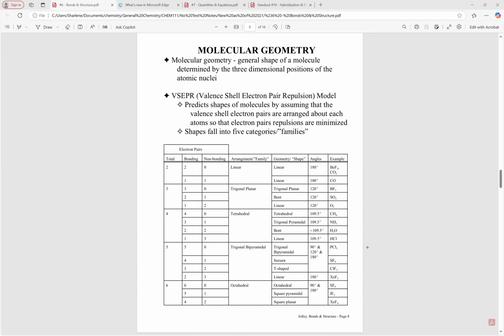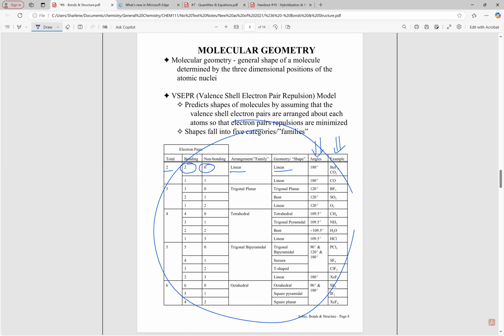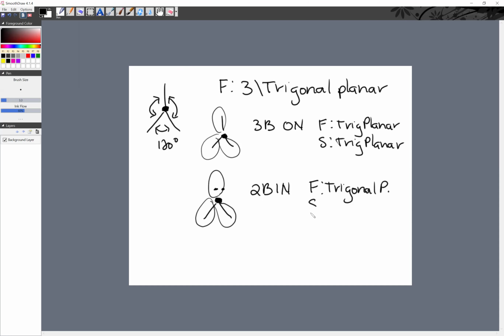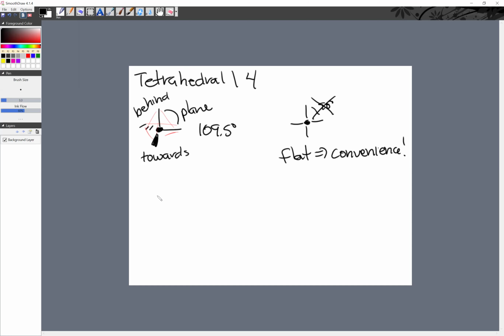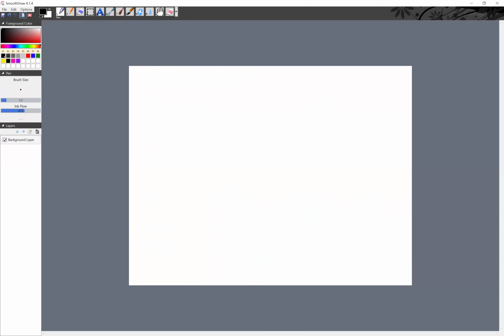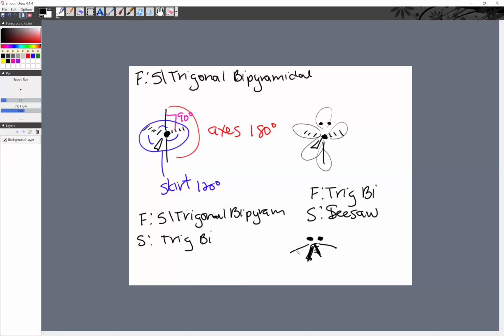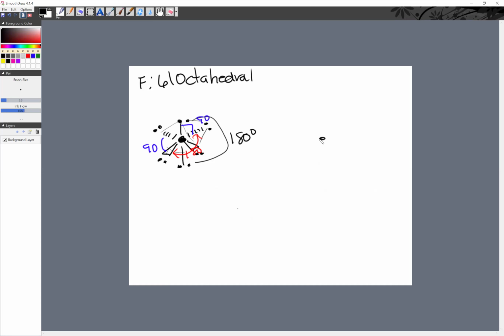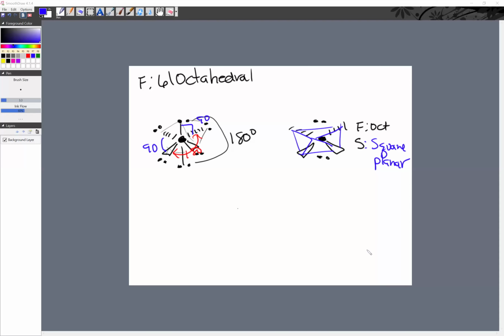Lewis Structures & Geometry - 9 - VSEPR